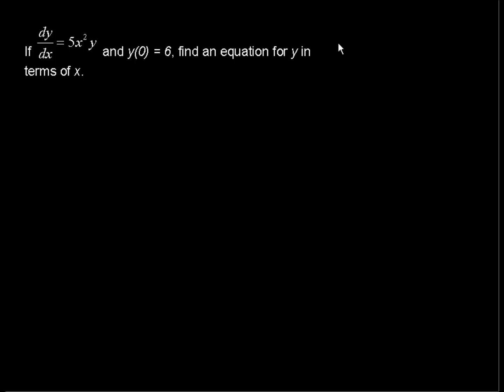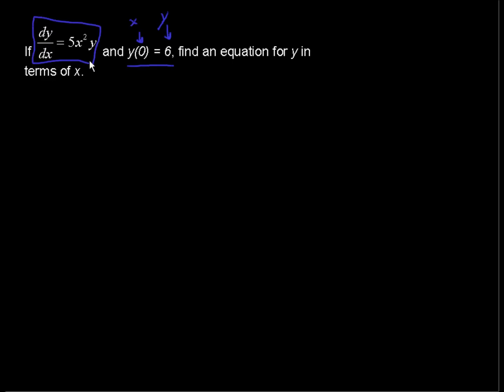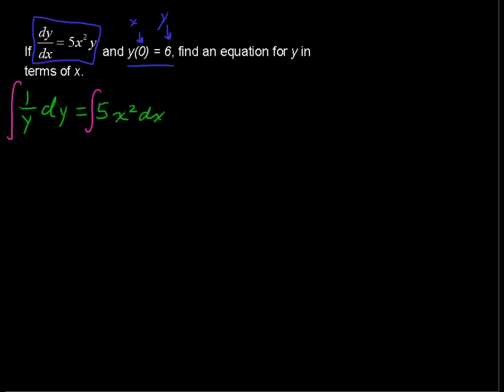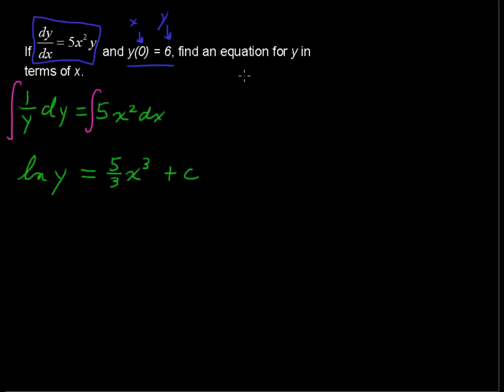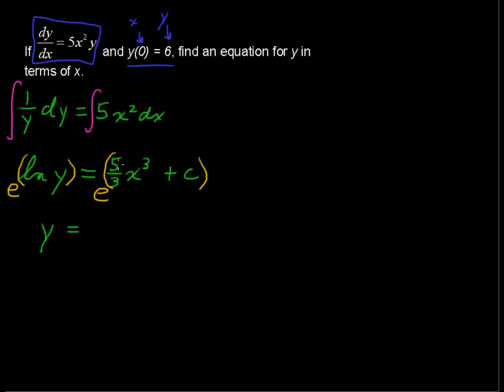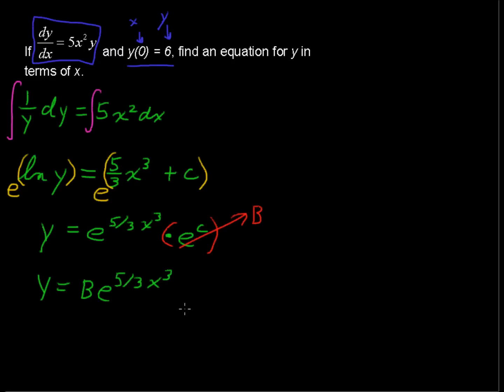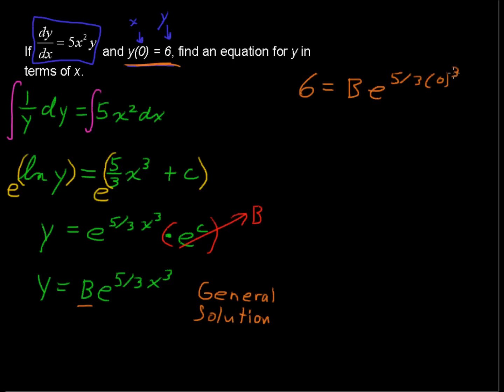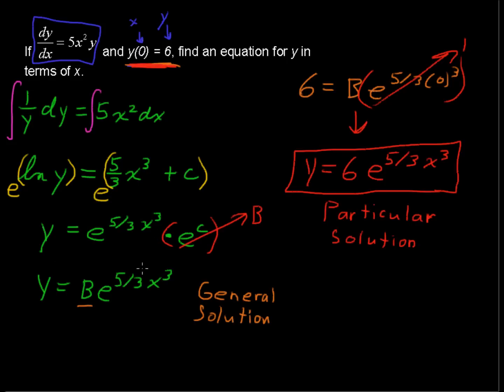How to solve Differential Equations? - Calculus Tips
How to solve Differential Equations? - Calculus Tips. Watch and learn now!  Then take an online Calculus course at StraighterLine for college credit